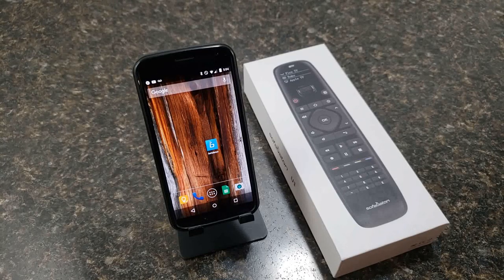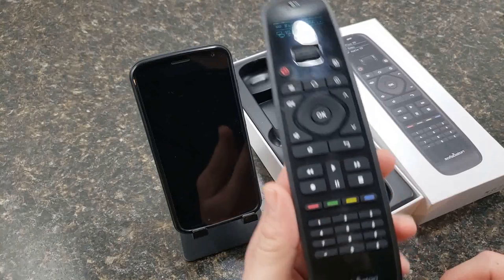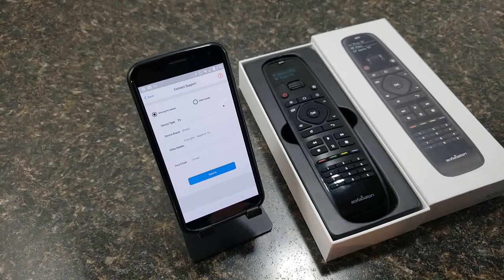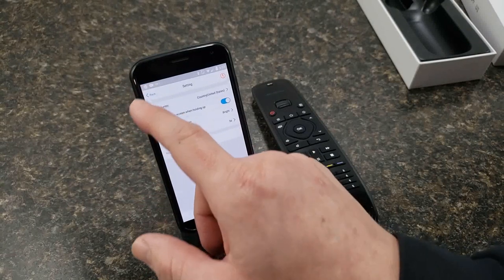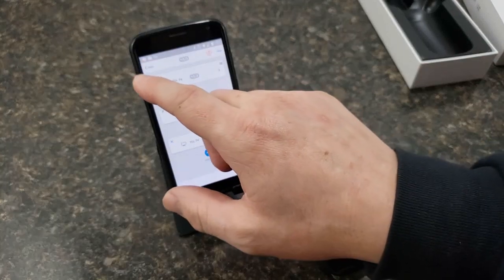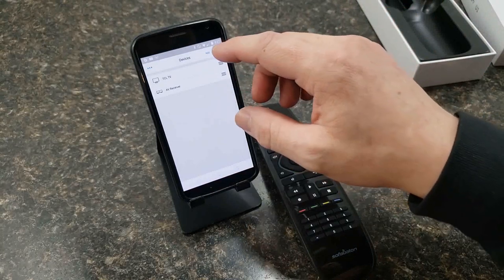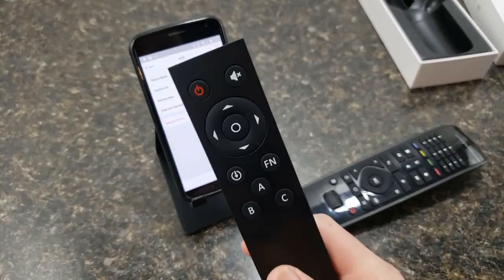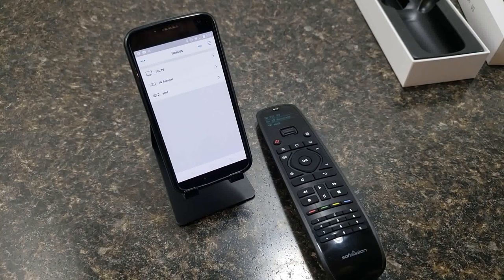Sofa Baton U1 Universial Bluetooth Smart Remote (Best Smart Remote For The Money)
An excellent easy to setup and use universal smart remote.  Name brand functionality with out the name brand price.